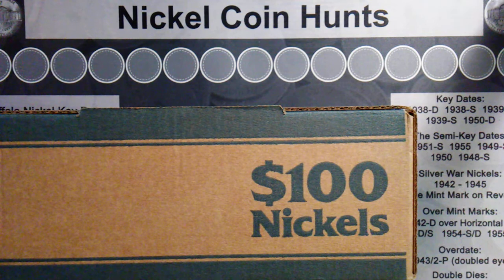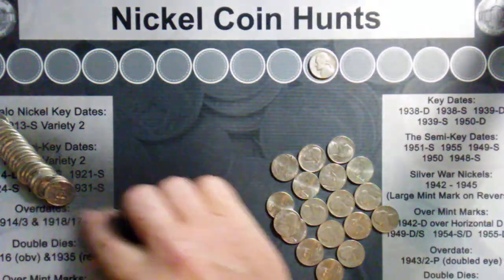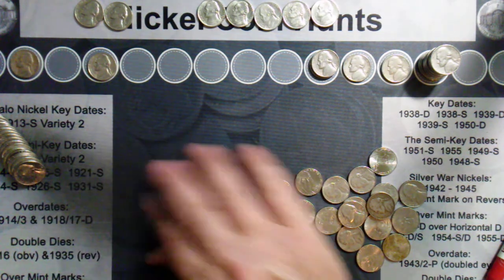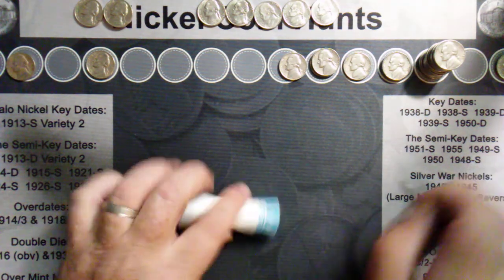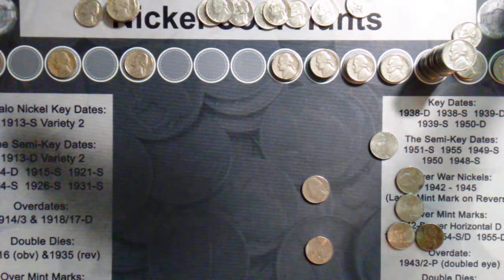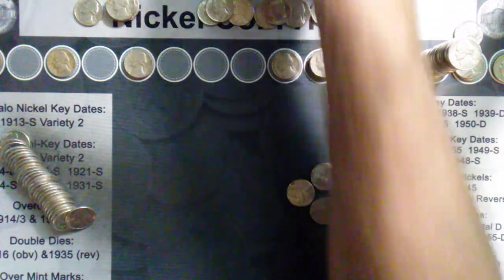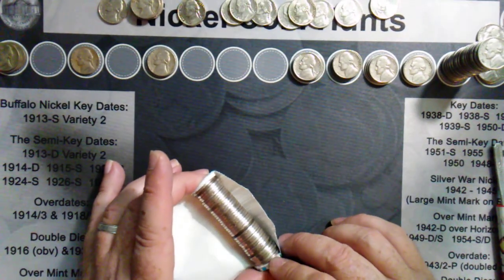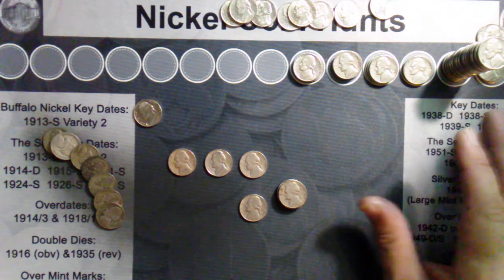Last rolls luck hunting a box of nickels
Hunting a box of nickels looking for war nickels(silver), proofs, oldies & errors

For fan mail or anything you would like featured on my channel, please mail to:
Tlovettecoinhunter
McAlester, OK 74502